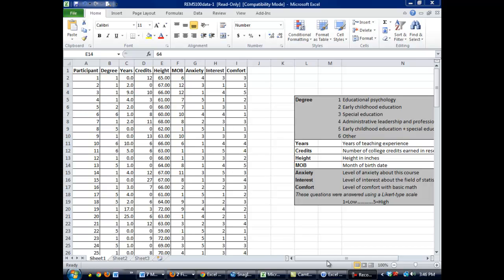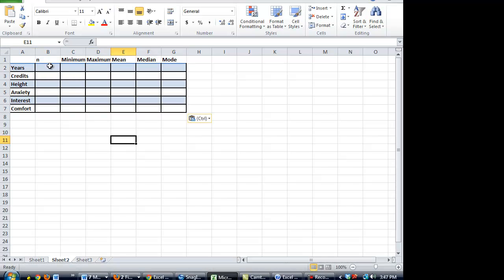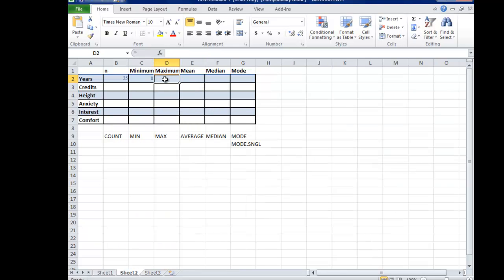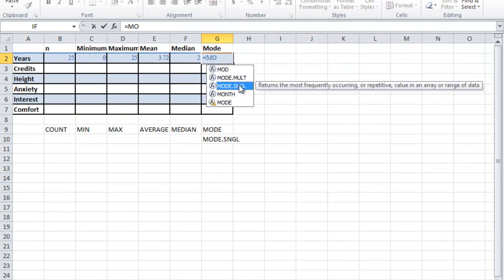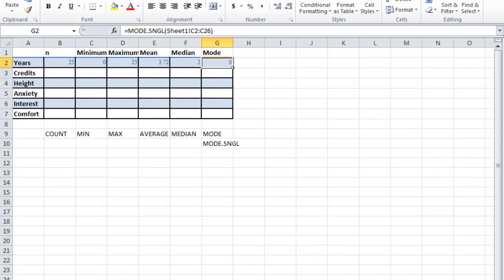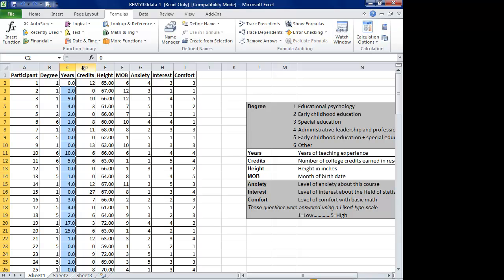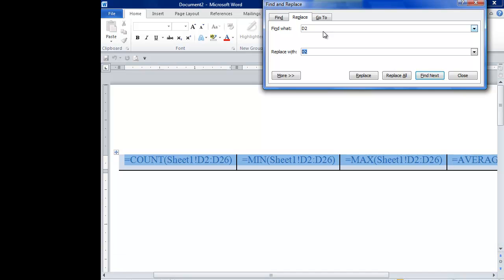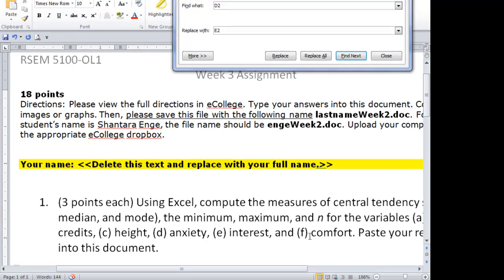Using Excel to Calculate the MCT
Directions for the week 3 assignment in RSEM 5100.